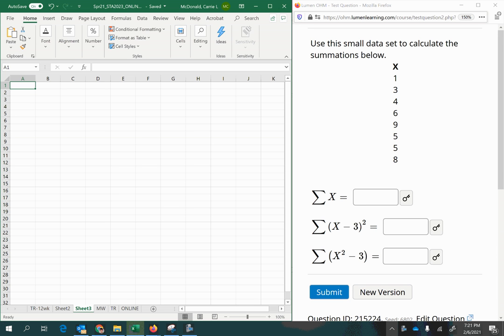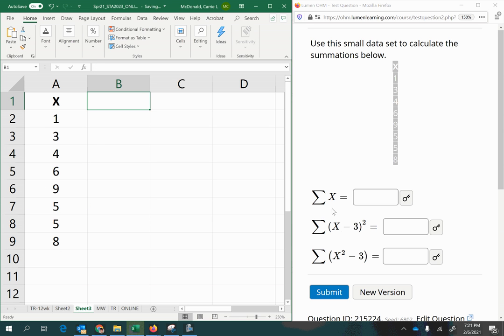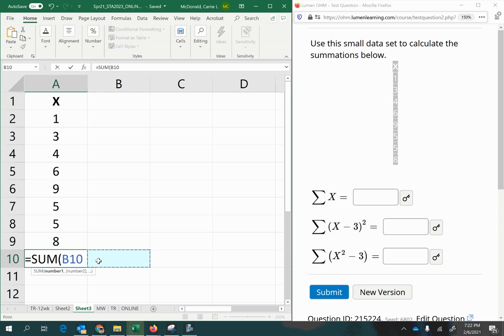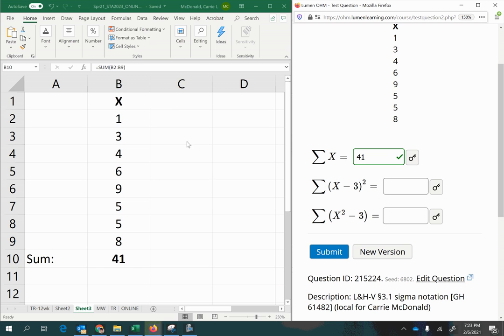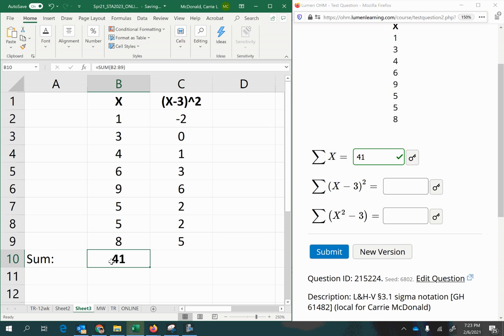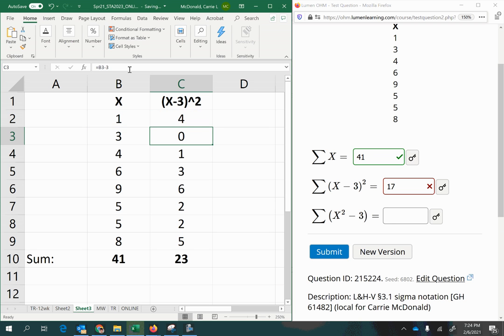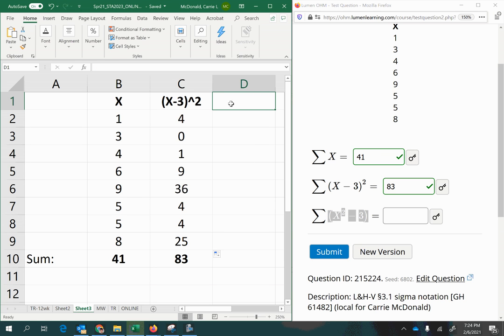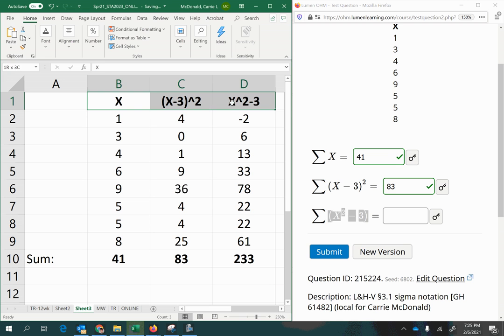Summations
Learn how to calculate simple summations (sigma notation).